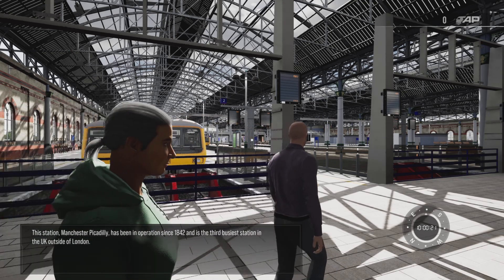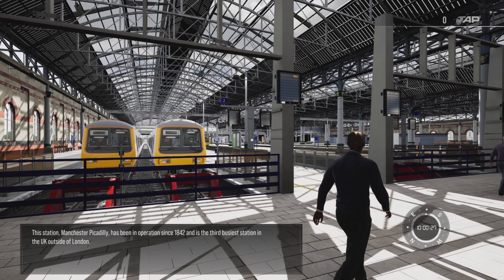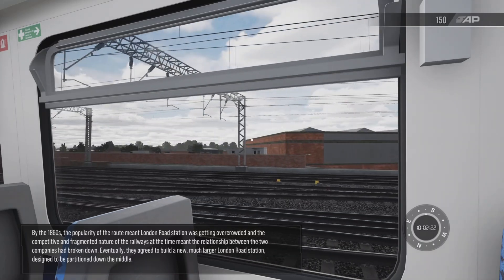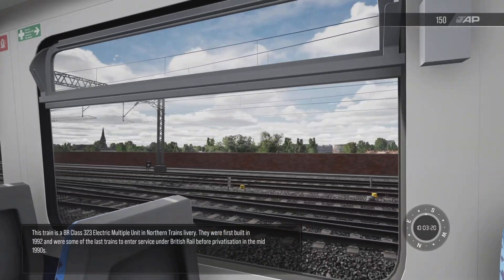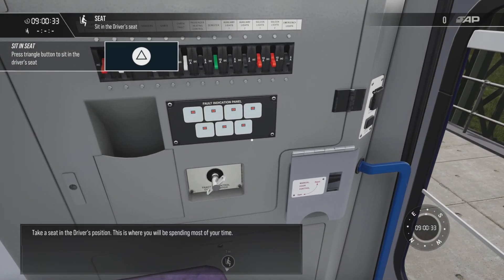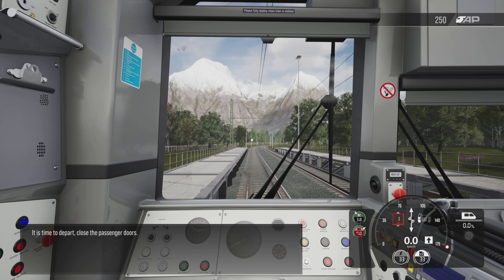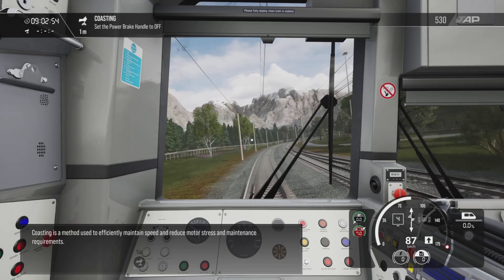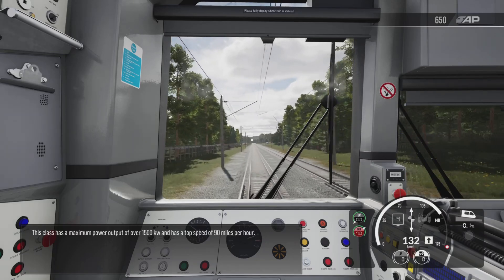Train Sim World 3 PS5 Glossop Line Tutorials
Time Codes:
Route Introduction: 0:00
BR Class 323: 3:48